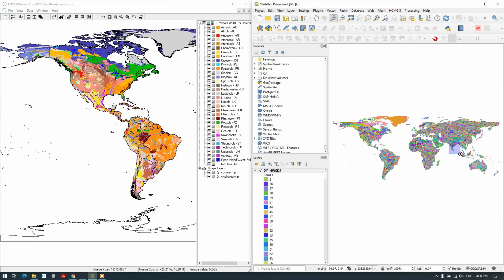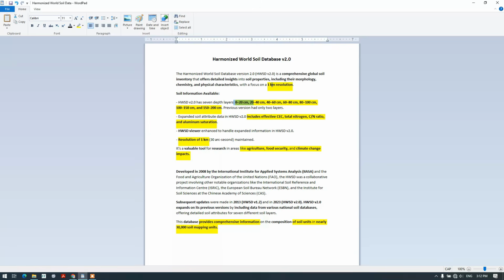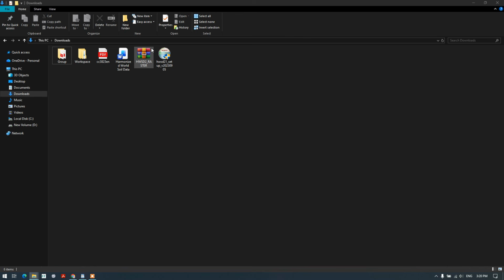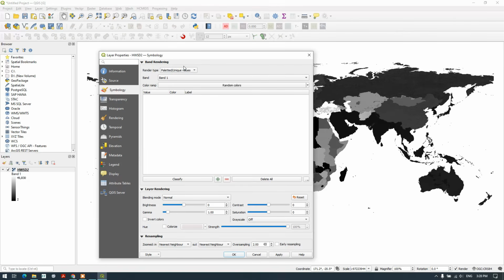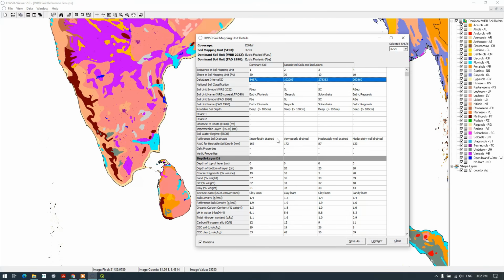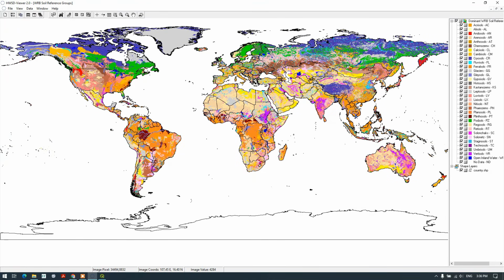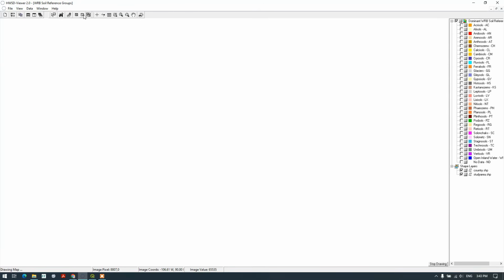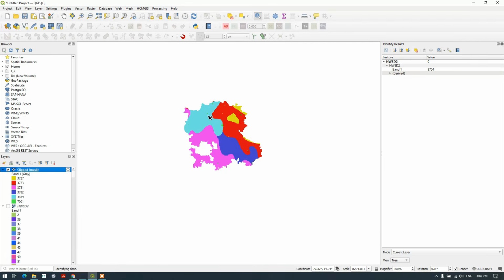Download Free Global Soil Data (1 km) | HWSD v2.0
Learn how to download free global soil data at 1 km resolution using the Harmonized World Soil Database (HWSD v2.0) and the Food and Agriculture Organization soil portal. In this tutorial, we explore how to access, visualize, query, and analyze soil information for research and GIS applications. This dataset is one of the most widely used global soil databases, developed by FAO and partners, and is essential for research, agriculture, and environmental studies.

What you’ll learn in this video (Step-by-Step):
- Downloading global soil data (1 km resolution)
- Downloading and installing the HWSD Data Viewer
- Understanding soil attributes and soil information
- Identifying soil name, texture, and depth
- Loading and visualizing soil data in QGIS
- Querying soil information using the HWSD Viewer
- Exporting soil information as CSV
- Importing shapefiles into the data viewer
- Clipping soil data using a study area boundary in QGIS

Harmonized World Soil Database v2.0

Information:
The Harmonized World Soil Database version 2.0 (HWSD v2.0) is a comprehensive global soil inventory that offers detailed insights into soil properties, including their morphology, chemistry, and physical characteristics, with a focus on a 1 km resolution.
Soil Information Available:
- HWSD v2.0 has seven depth layers: 0–20 cm, 20–40 cm, 40–60 cm, 60–80 cm, 80–100 cm, 100–150 cm, and 150–200 cm. Previous version had only two layers.
- Expanded soil attribute data in HWSD v2.0 includes effective CEC, total nitrogen, C/N ratio, and aluminum saturation.
- HWSD viewer enhanced to handle expanded information in HWSD v2.0.
- Resolution of 1 km (30 arc-second) maintained.
It's a valuable tool for research in areas like agriculture, food security, and climate change impacts.

Developed in 2008 by the International Institute for Applied Systems Analysis (IIASA) and the Food and Agriculture Organization of the United Nations (FAO), the HWSD was a collaborative project involving other notable organizations like the International Soil Reference and Information Centre (ISRIC), the European Soil Bureau Network (ESBN), and the Institute for Soil Sciences at the Chinese Academy of Sciences (CAS).
Subsequent updates were made in 2013 (HWSD v1.2) and in 2023 (HWSD v2.0). HWSD v2.0 expands on its previous versions by including data from various national soil databases, offering detailed soil attributes for seven different soil layers.
This database provides comprehensive information on the composition of soil units in nearly 30,000 soil mapping units.
👩‍💻 Join the Terra Spatial Community:
00:00 Introduction
01:40 Visiting HWSD v2.0 / FAO Soil Portal
01:51 Understanding Soil Data & Providers
03:49 Downloading HWSD Viewer & Soil Data
04:55 Installing HWSD Data Viewer
06:33 Extracting Data & Loading in QGIS
08:00 Exploring the HWSD Data Viewer
08:35 Identifying Soil Properties (Name, Texture, Depth)
10:51 Exporting Soil Information as CSV
11:41 Importing Shapefiles into HWSD Viewer
12:20 Querying Soil Data & Points
14:09 Visualizing Global Soil Groups
15:07 Clipping Soil Data in QGIS